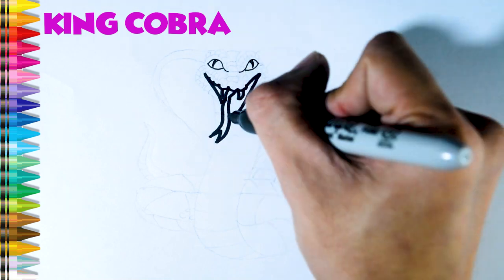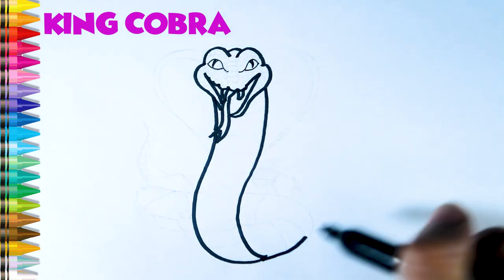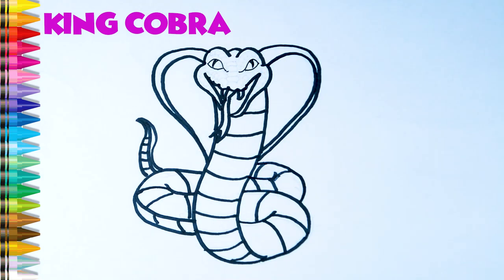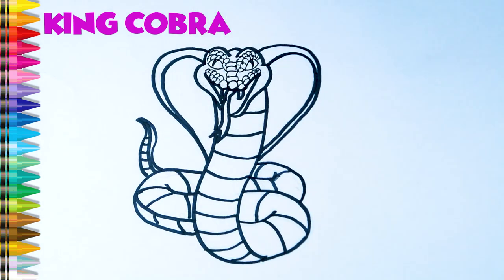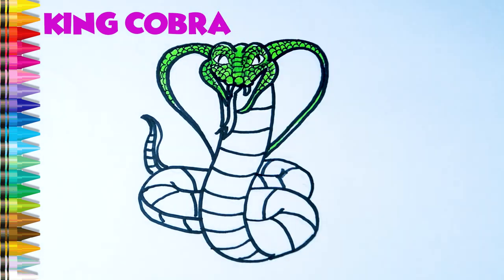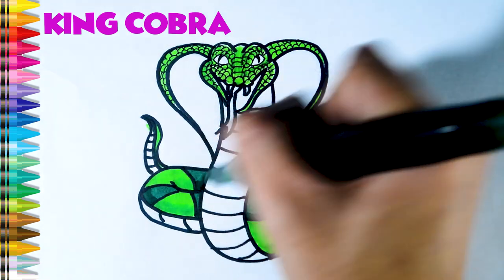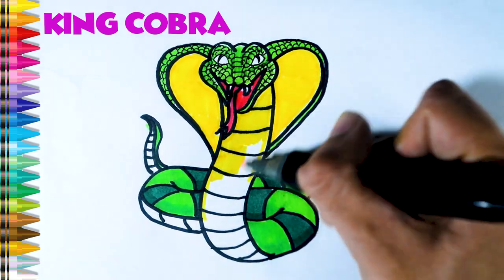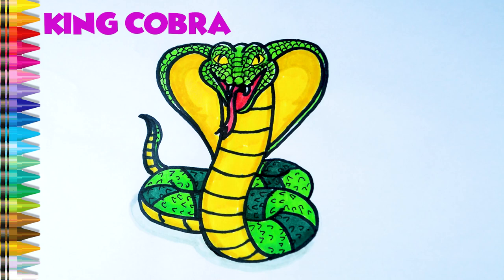ABC Animals - Drawing Animals from the Alphabet for Kids - Part 2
Learn the alphabet from A to Z by drawing animals. Learn to draw the animals step by step. A compilation of satisfying drawings of animals in the zoo. Painting, Coloring for Kids & Toddlers! Learn new animal names and how to draw.

Welcome to our ABC Animals video series, where we teach kids how to draw a variety of animals using the letters of the alphabet as inspiration. In this video, we will be showing you how to create fun and adorable drawings of different animals, such as an armadillo, bear, and chameleon. Our easy-to-follow instructions and colorful illustrations make it fun and easy for children of all ages to learn how to draw.

Each animal drawing is accompanied by a letter of the alphabet, making it a fun way to learn while they're drawing. This video is perfect for kids who are just starting to learn how to draw or for those who are looking for a new and fun hobby. The step by step instructions are easy to follow and the final product is something that will be a source of pride and joy for the kids.

So grab your pencils and join us on this artistic journey as we discover the many different animals the alphabet has to offer! It's not only a fun way to learn but also a great way to improve fine motor skills and hand-eye coordination. We hope that this video will spark a love of drawing and learning in children and keep them engaged and entertained for hours.

0:00 Introduction
0:20 ARMADILLO
1:30 BEAR
2:41 CHAMELEON
3:53 DONKEY
5:00 EGRET
6:10 FERRET
7:20 GECKO
8:31 HARE
9:41 IMPALA
10:50 JACKRABBIT
12:00 KING COBRA
13:10 LEMUR
14:21 MINK
15:30 NEWT
16:40 OCELOT
17:50 PEACOCK
19:00 QUOKKA
20:10 RAT
21:20 SLOTH
22:30 TARANTULA
23:40 UMBRELLLABIRD
24:51 VIPER
26:00 WALRUS
28:20 YELLOWHAMMER
29:31 ZEBRA